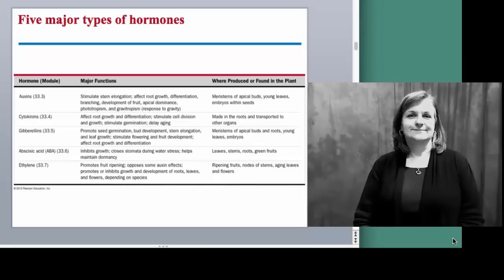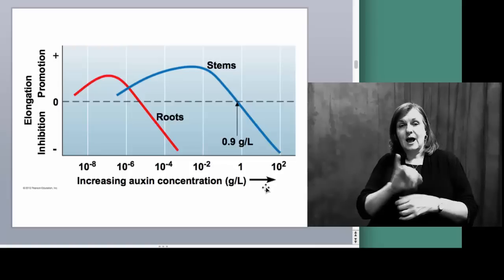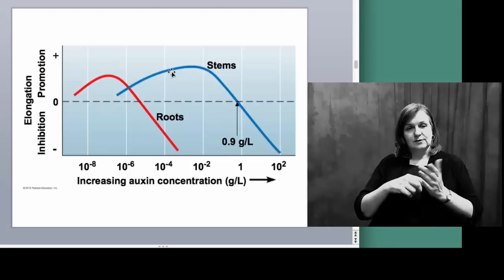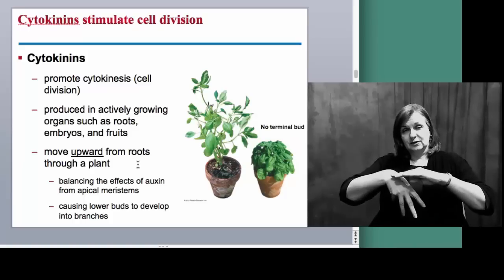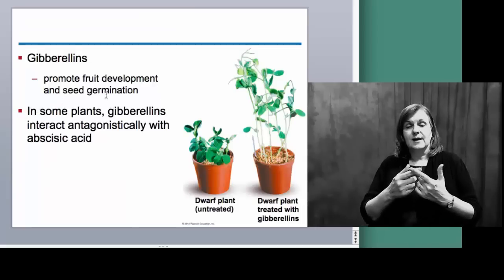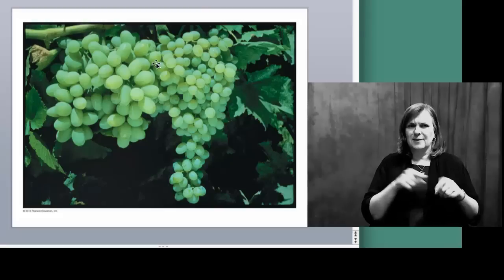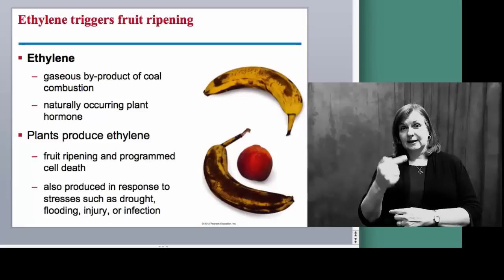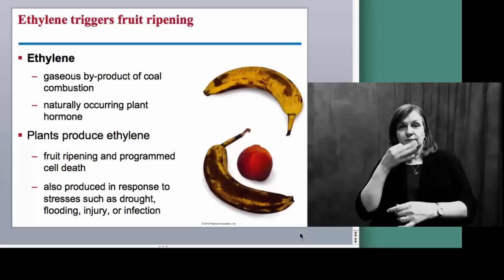Plants_FivePlantHormones w/ Interpreter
five plant hormones discussed in detail